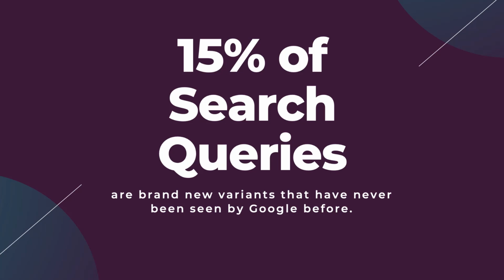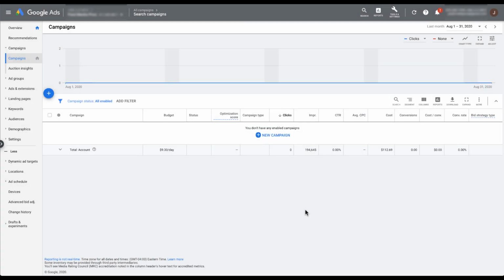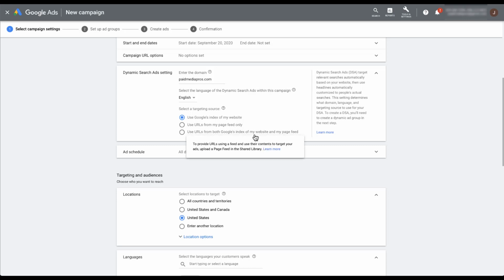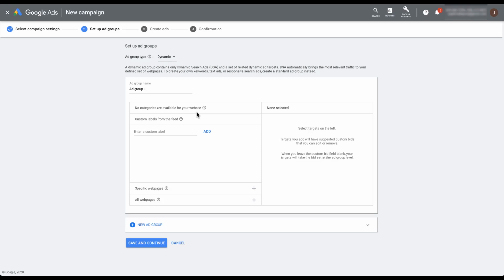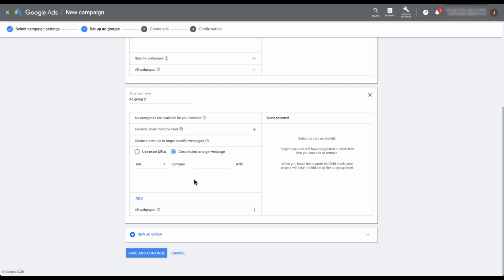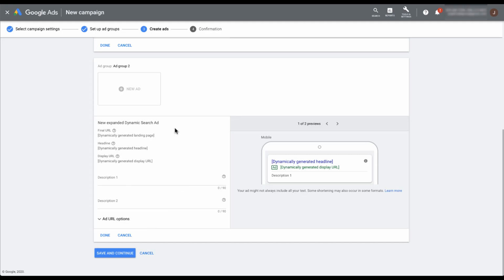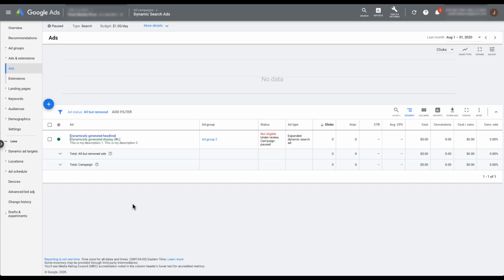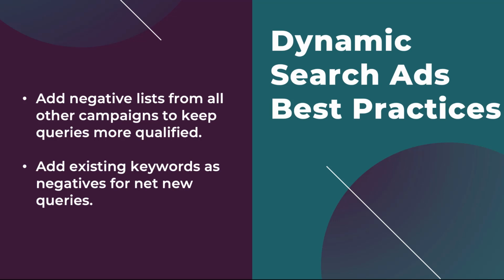Intro to Dynamic Search Ads Campaigns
Dynamic Search Ads are a great way to extend the reach of your search campaigns, but they function differently than traditional search. To get started, we'll walk you through what Dynamic Search Ads are, how to find out if you're a good fit, and some best practices for campaign launch.

0:45 - Why Use Dynamic Search Ads?
1:39 - How DSA Works?
2:51 - Are Dynamic Search Ads Right for You?
4:56 - Campaign Set Up Start
6:17 - How to Choose a Targeting Source
9:25 - Setting Up Dynamic Targets for DSA
16:21 - Ad Copy with Dynamic Search Ads
19:23 - How to Review DSA Performance
21:54 - Dynamic Search Ads Best Practices